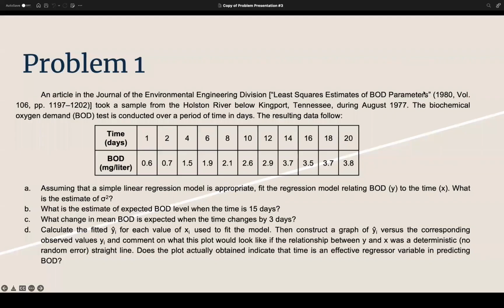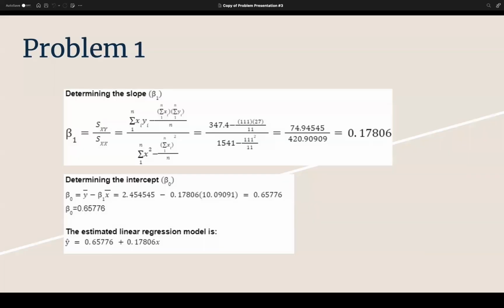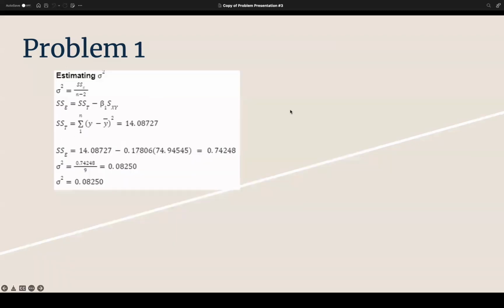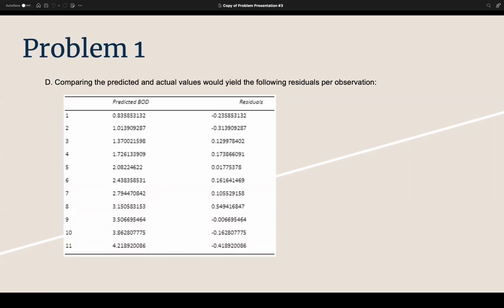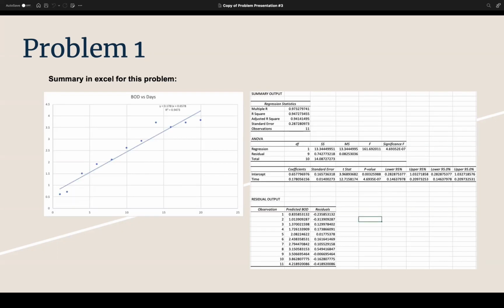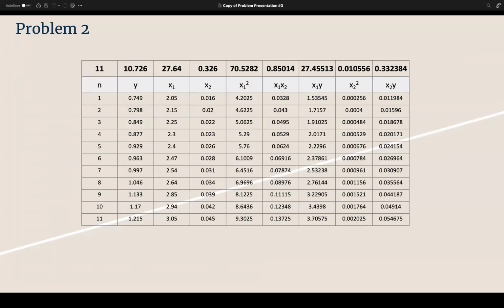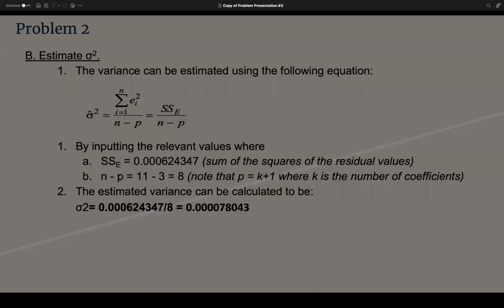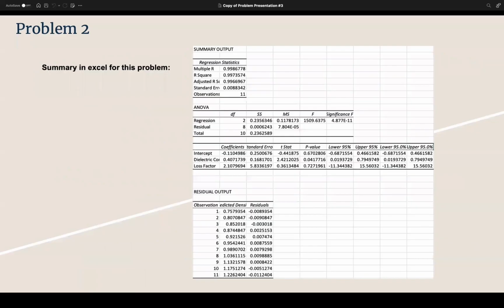Group No. 5: Bernandino, Co, Custodio, Manalili, Roque